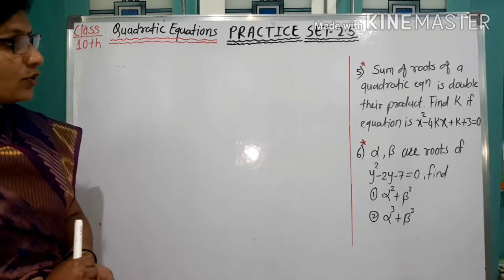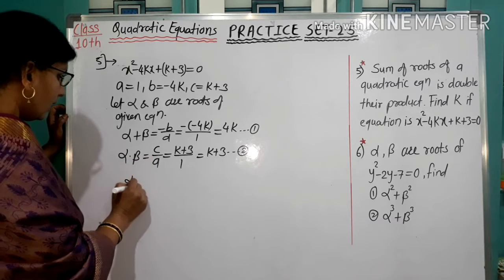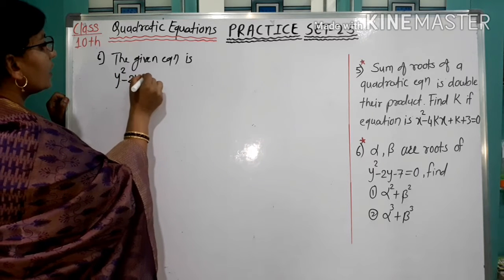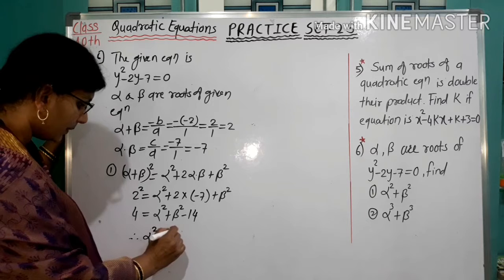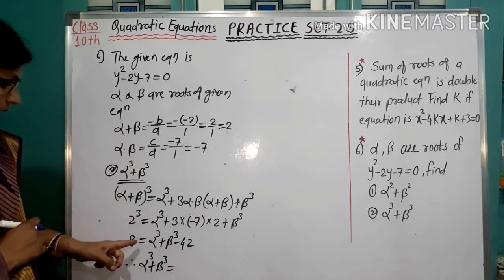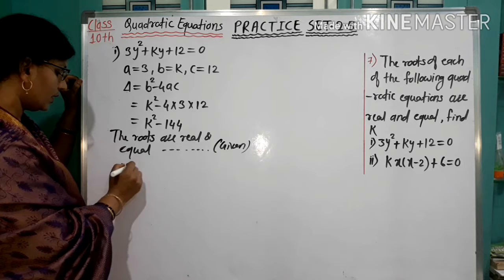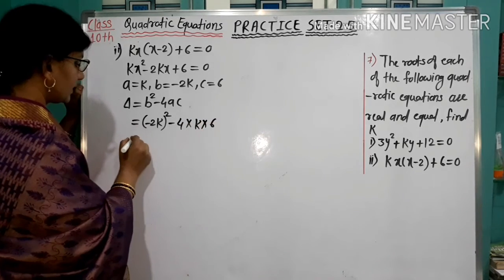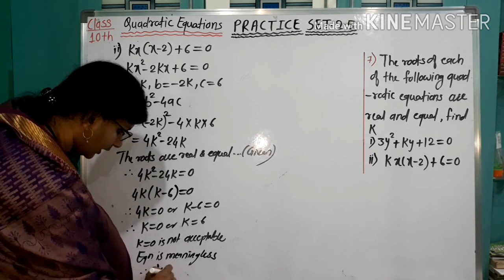CLASS-10th, Maths -I, Quadratic equations, (Part-12), Practice set 2.5, Ex.5 to 7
CLASS-10th, Maths -I, Quadratic equations, (Part-12), Practice set 2.5, Ex.5 to 7,Sow. Motade P.L.(YNVA)